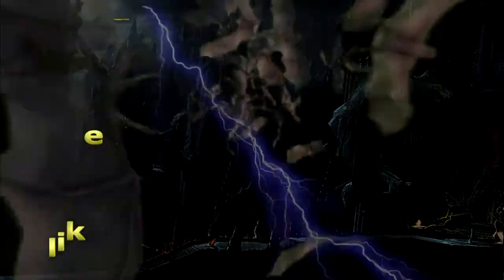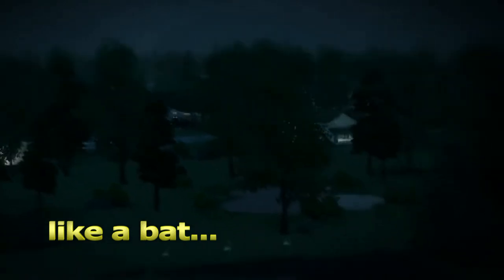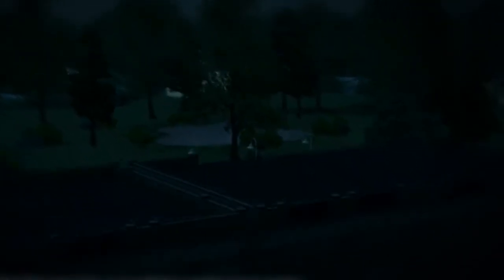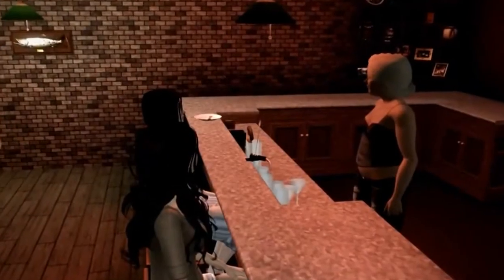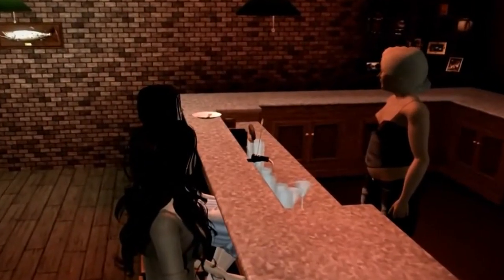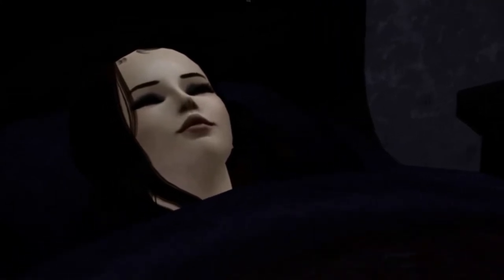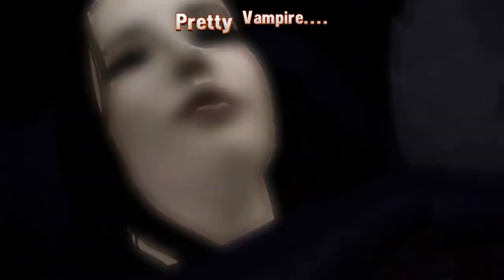Vampire (Original song) by Alex Alvarez....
Video by Alex Alvarez, music,  written, played and sung by Alex Alvarez  ...  Credit to Jane Franklin (lyrics)..

    Lyrics:

                          Vampire
 You saw Me tracking you, the other, other night..
My eyes so blue, Your lips so red..
I came, came for you,
just like, like a bat..
I didn't know what I  was  at,
I really, really didn't know.

I am a little vampire,
just a little pretty vampire..

You said:  you are a vampire,
I'm gonna kill you with my crucifix,
you just hypnotized my soul,
you are sex on legs...I am on a roll.
Gotta have you. I'm on fire;
I'm coming for you. You are my desire.

I felt the pleasure, I felt it twice.

My eyes turned red,  your face turned white,
for now, you are in my arms,
You died that night...
I am sex on legs, you are on a roll,
gotta have you, oh yes, I am coming now.